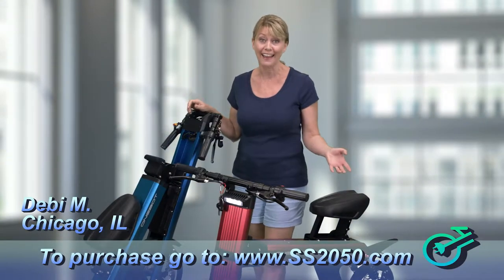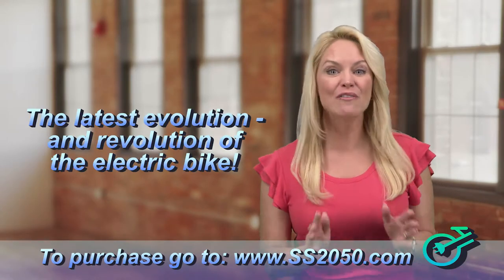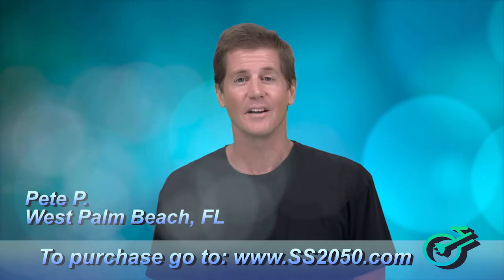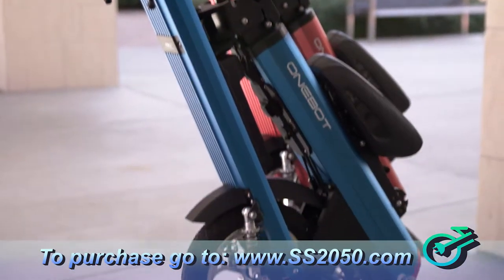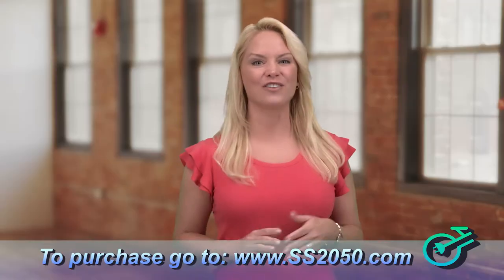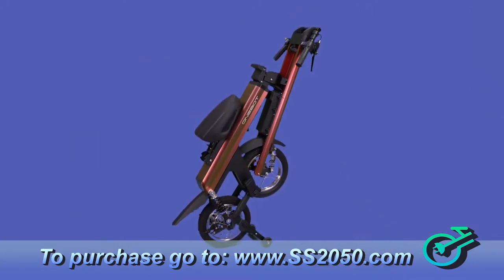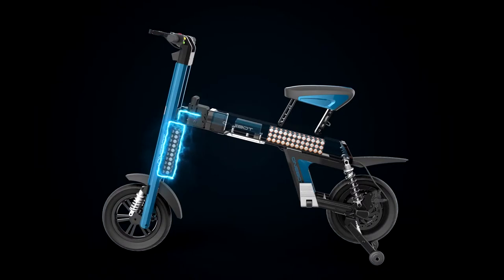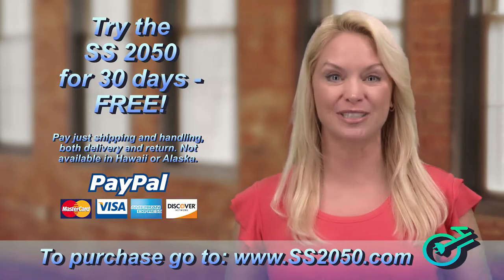Florida Video Production Company Maker Advertising Ft Lauderdale West Palm Beach Gardens Miami